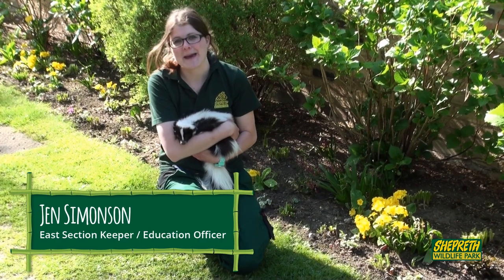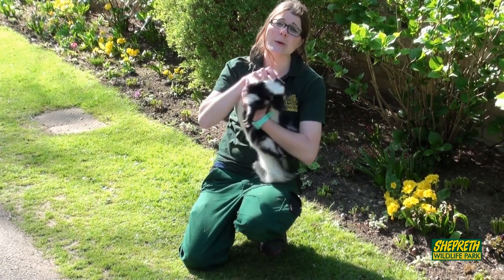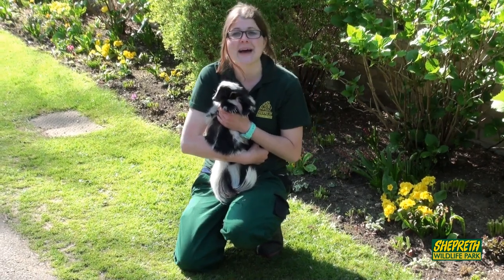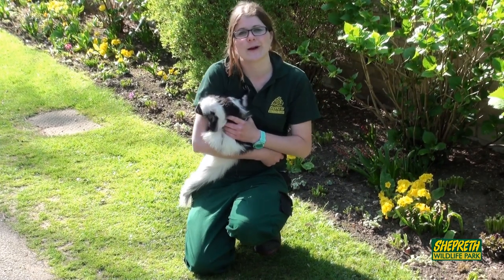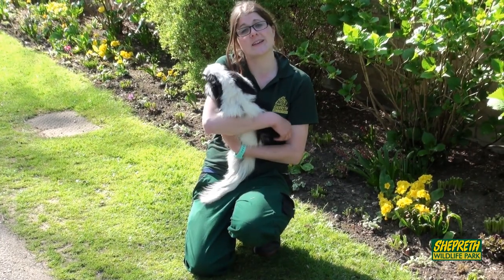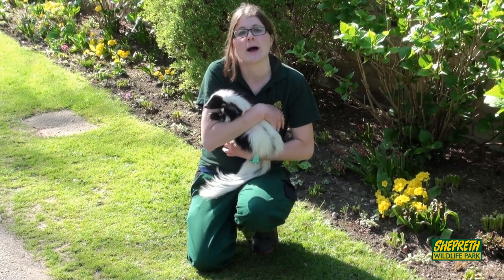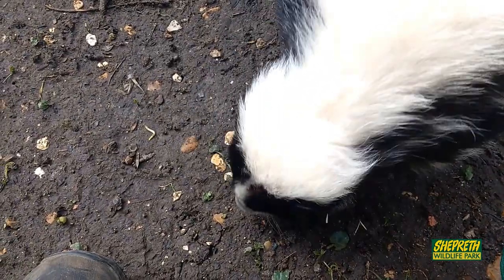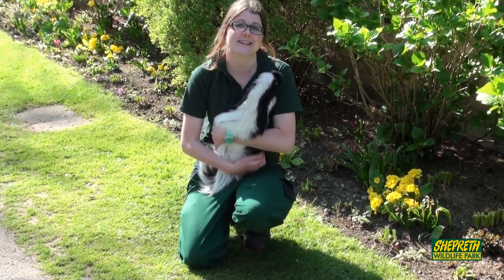Meet Pepe the Skunk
Our gorgeous boy Pepe, unfortunately he is no longer with us, but please enjoy this video in his memory.